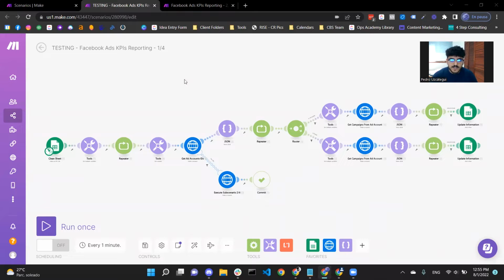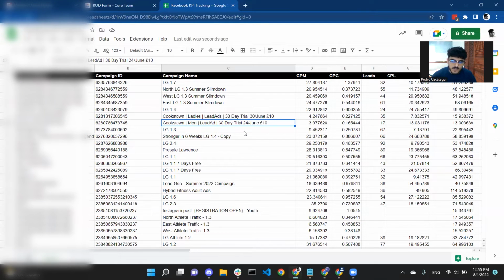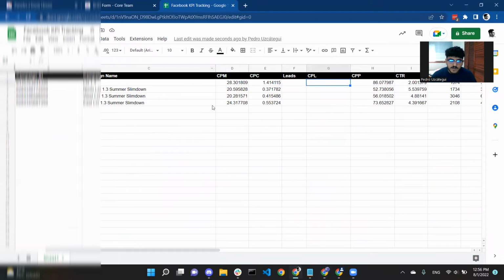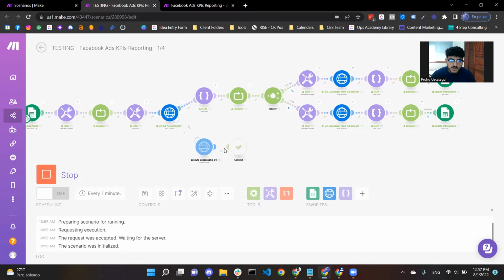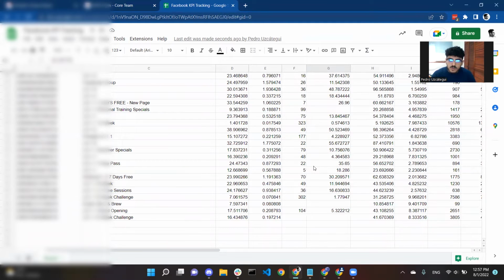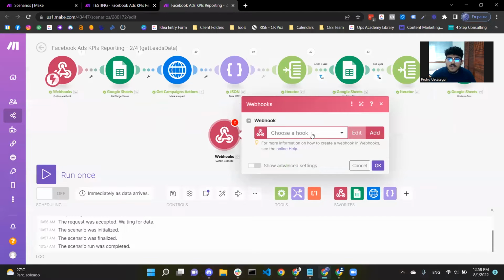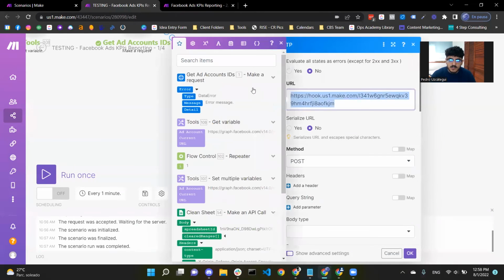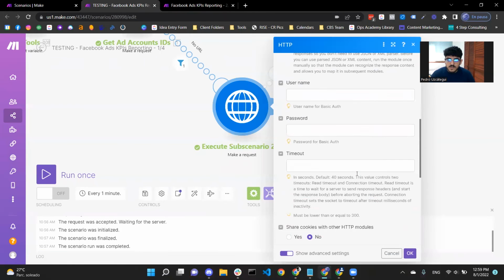Execute SubScenario or another scenario Integromat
Learn how to call another scenario using the HTTP Module and the Webhooks module in Integromat